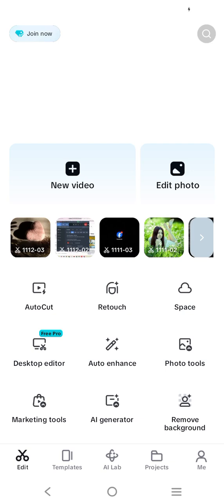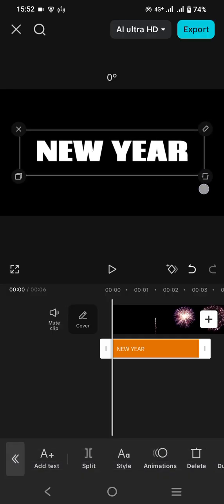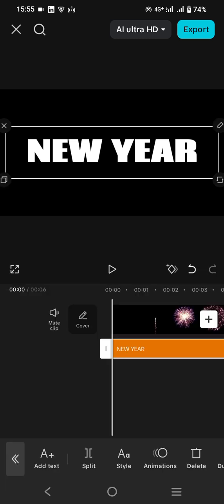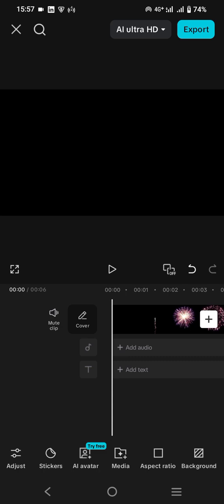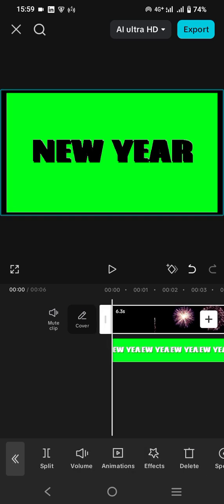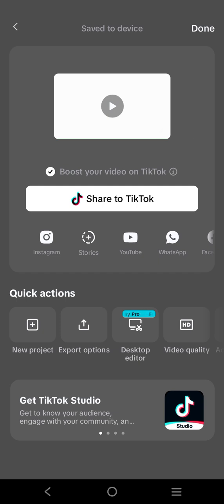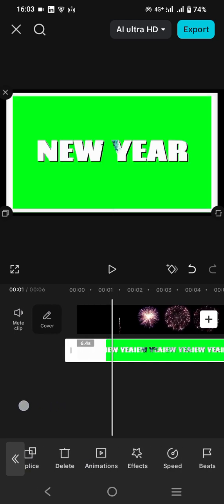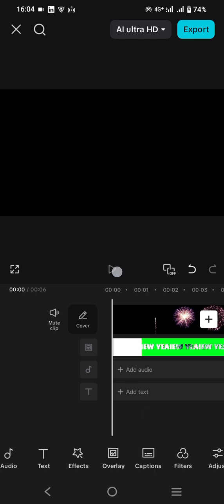How to Create the Invert Text Animation in CapCut | Super Easy & Eye-Catching 2025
Want your text to flip, invert, and pop like a pro edit? 😎
This tutorial shows you exactly how to create the Invert Text Animation in CapCut — fast, easy, and perfect for making your videos stand out!

No plugins, no paid features — just simple steps you can follow in minutes using CapCut’s built-in tools.

🎬 What you’ll learn:
✅ How to animate inverted text with smooth transitions
✅ Add color and background flips for dynamic effects
✅ Combine motion & glow for viral-level edits
✅ Export your animation in HD for TikTok, Reels, or YouTube Shorts

💡 Perfect for: video editors, creators, and anyone who wants cool animated text for intros, titles, or reels.